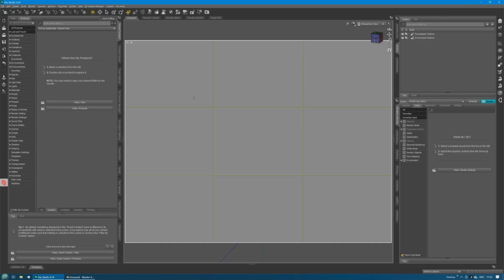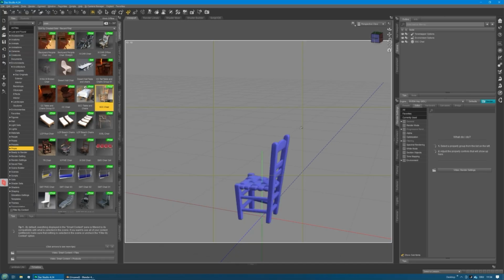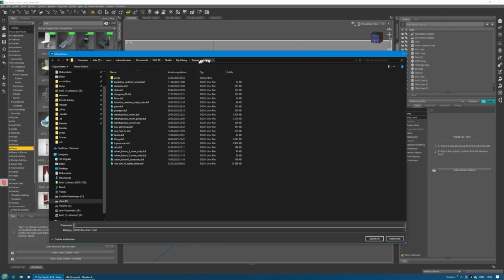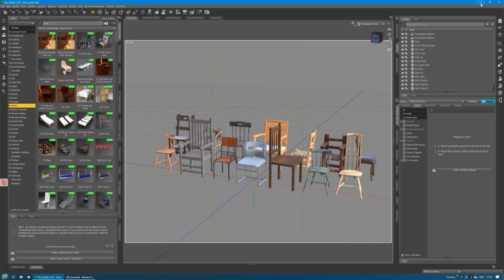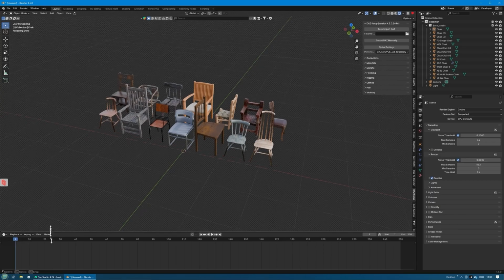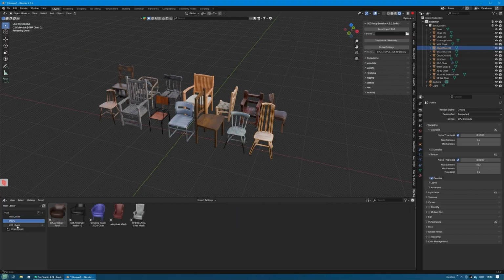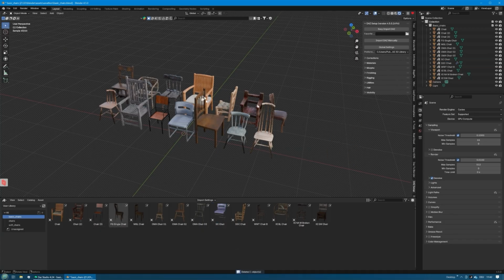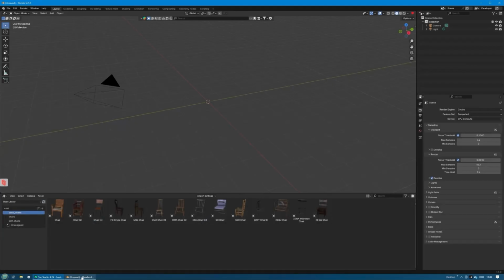Chairs! Exporting props from DAZ to Blender with Diffeomorphic and adding them to the Asset Browser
In this video I will not only show you how to export props from DAZ Studio to Blender using the amazing Diffeomorphic plugin, but I also show you how to create asset libraries for the Blender Asset Browser.

00:00 Intro
00:50 Finding assets in DAZ
02:26 Creating a scene of assets to export
03:56 Exporting from DAZ and opening in Blender
07:21 Creating a user asset library in Blender
09:38 Add objects as assets
11:21 Create a new scene and add assets from the new library
11:59 Conclusion and goodbye